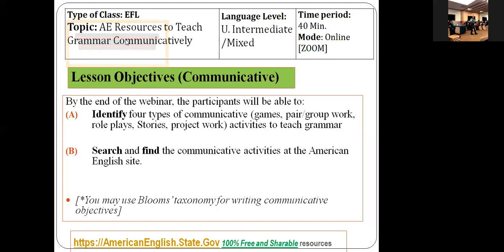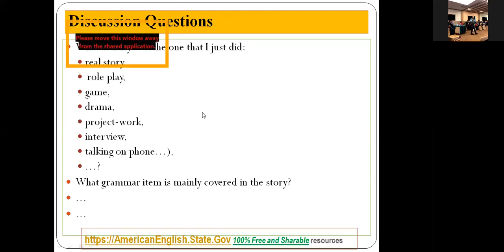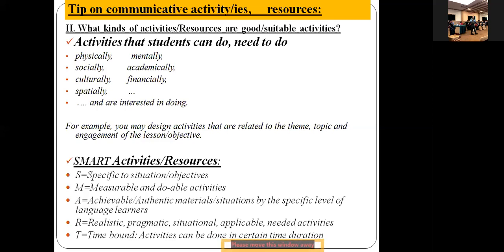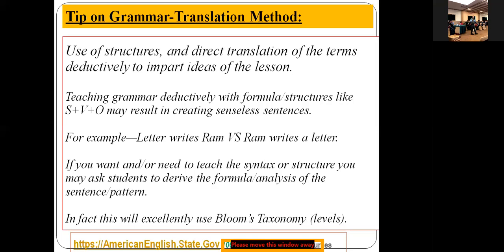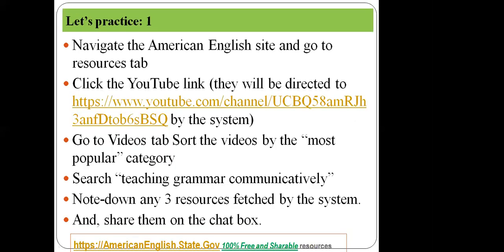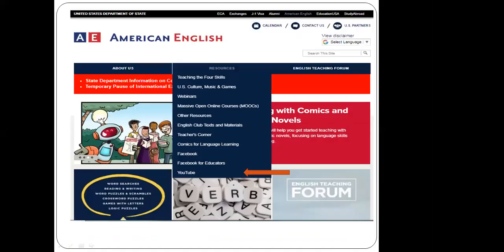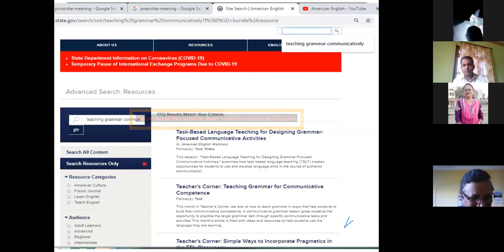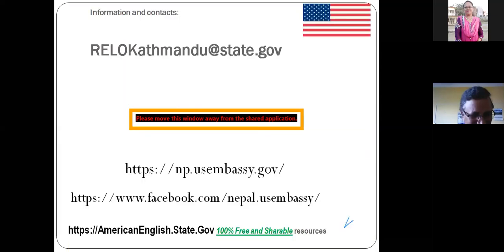AE Resources to Teach Grammar Communicatively by BR Gautam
It explores the multiple strategies and resources to teach grammar communicatively. This presentation is shared with the consent of the presenter and  the copy right is within the presenter.